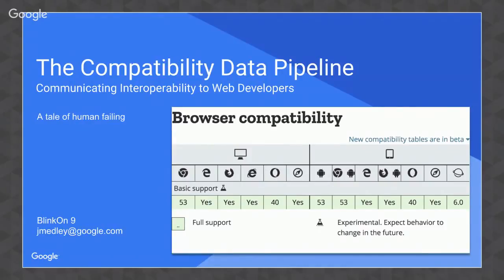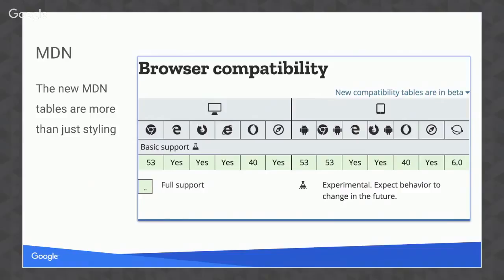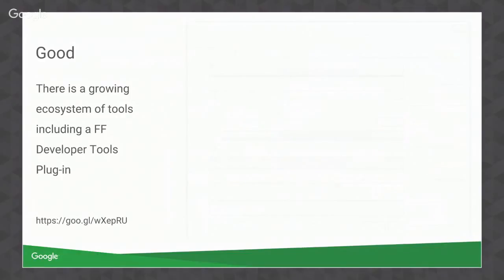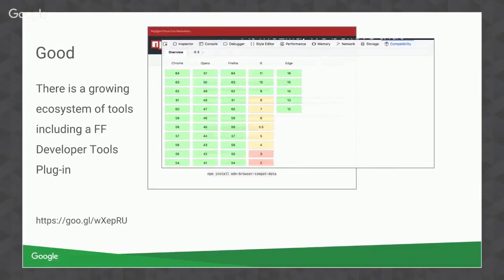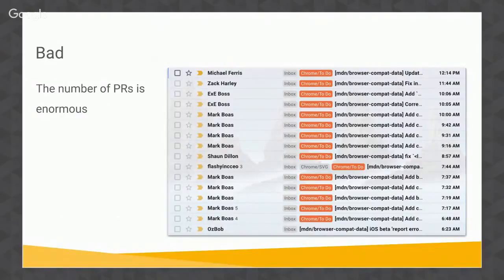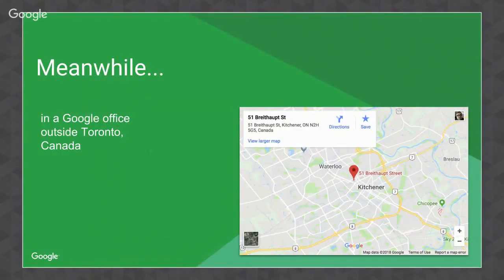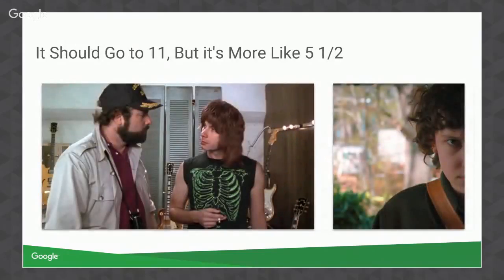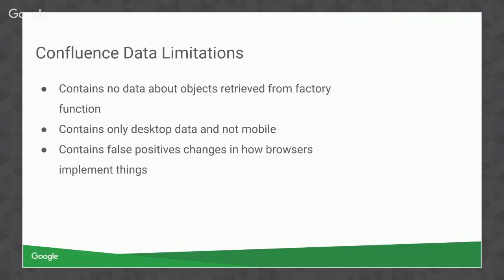BlinkOn 9: The Compatibility Data Pipeline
Joe Medley